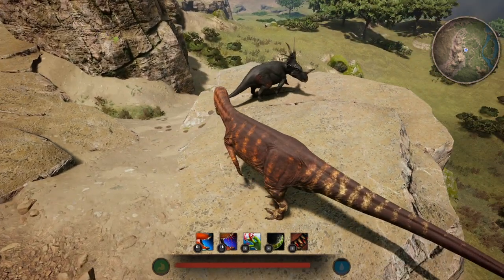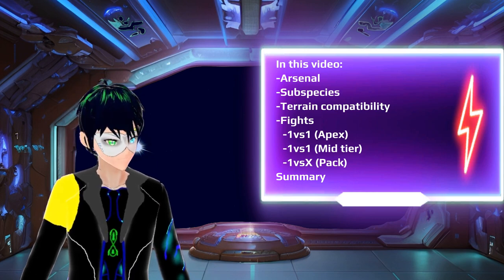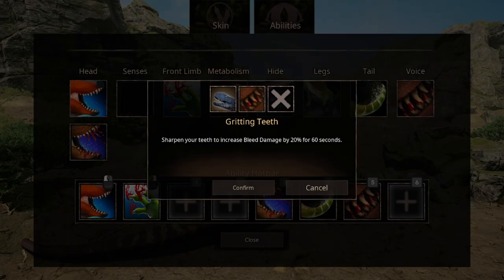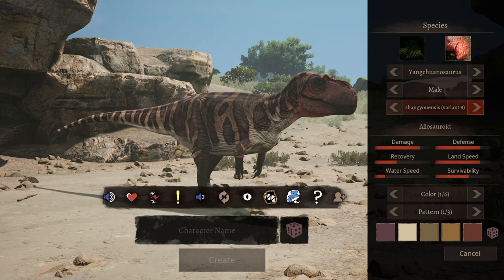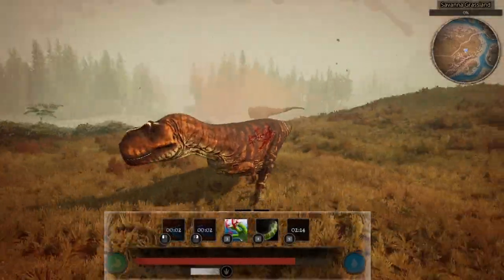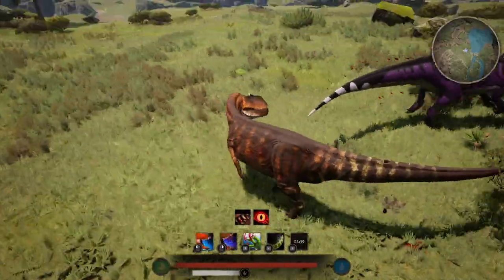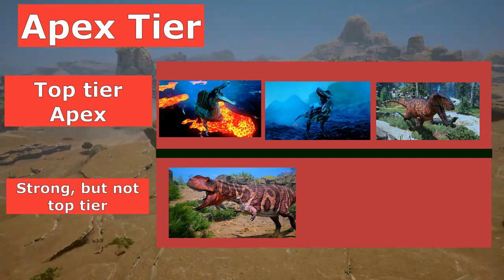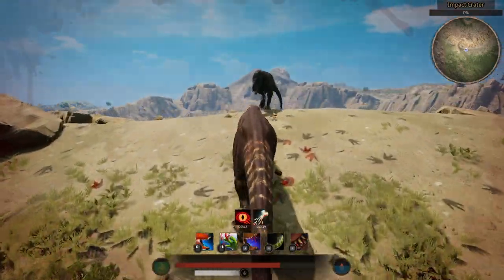How to fight properly as Yangchuanosaurus [Path of titans] OUTDATED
🎭Neko-girls? Where's my dinosaur-waifus at?🎭